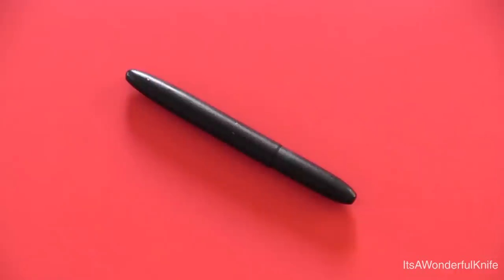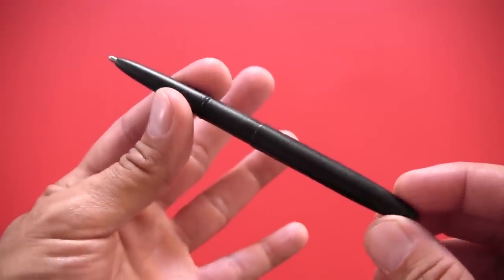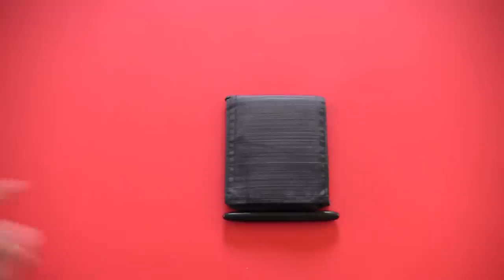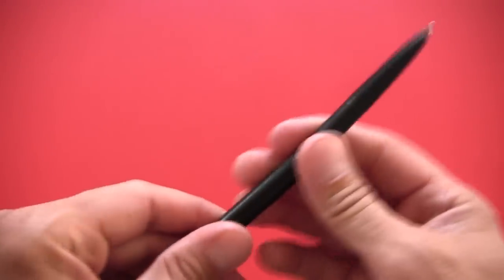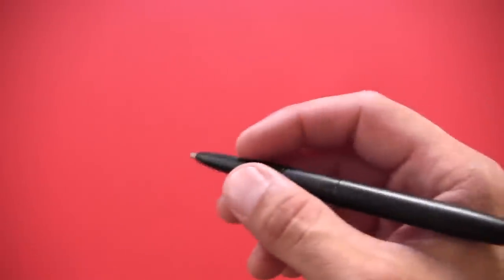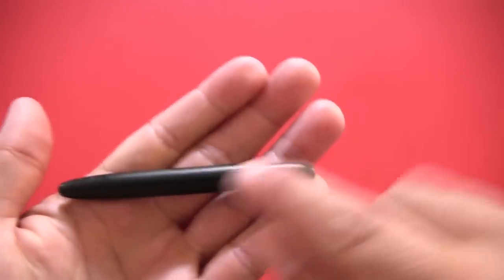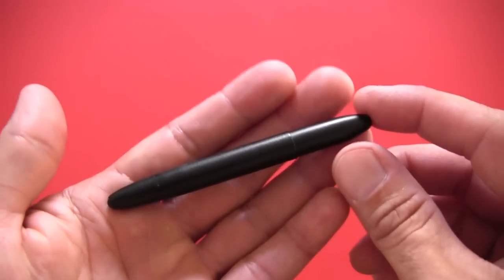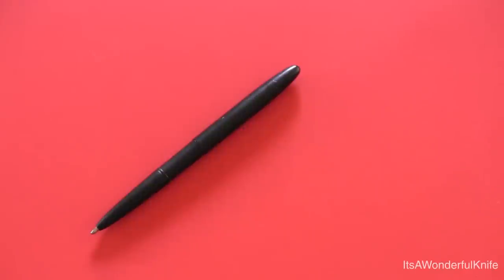Product Review: Fisher Space Pen Bullet Ballpoint Pen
A closer look at the Fisher Space Pen Bullet Series (400B).